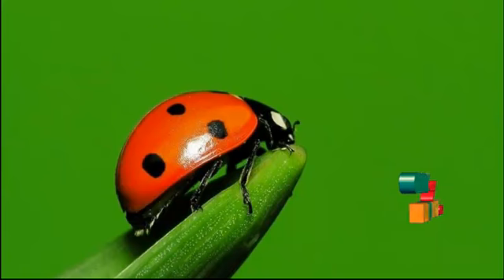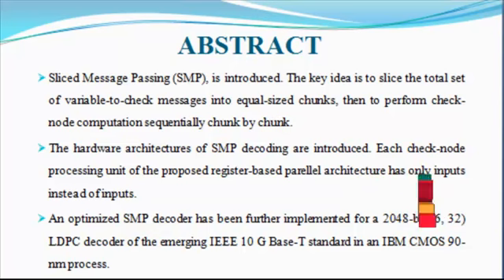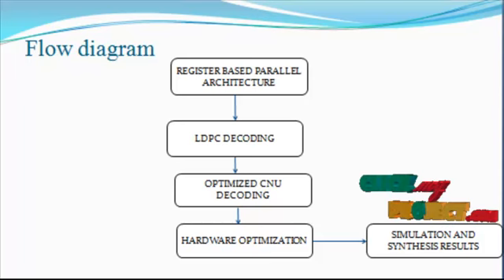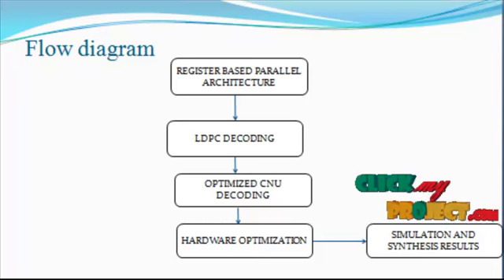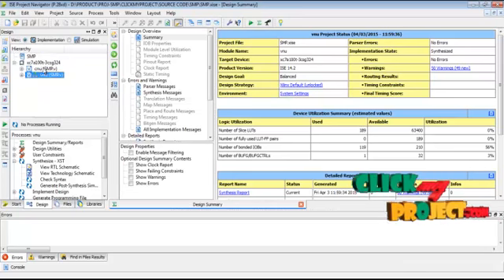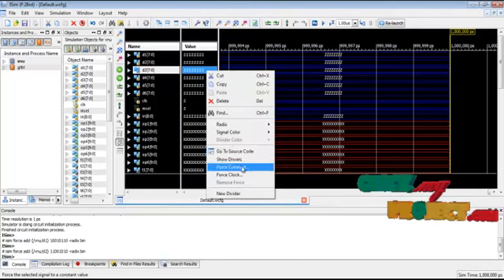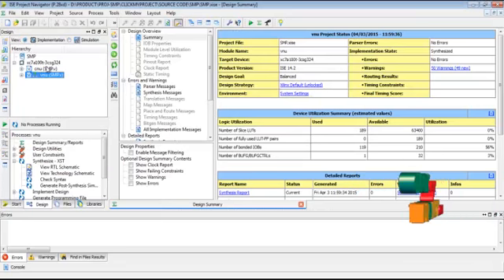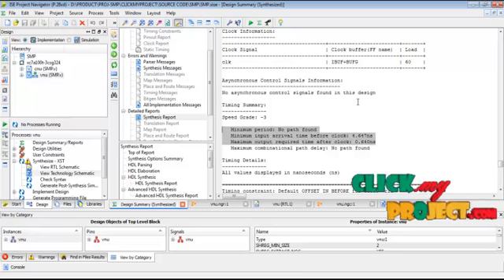Final Year Projects 2015 | Sliced Message Passing: High Throughput Overlapped Decoding